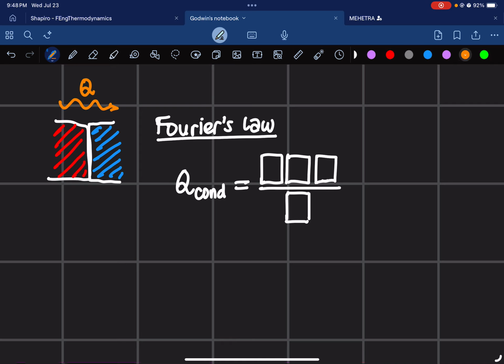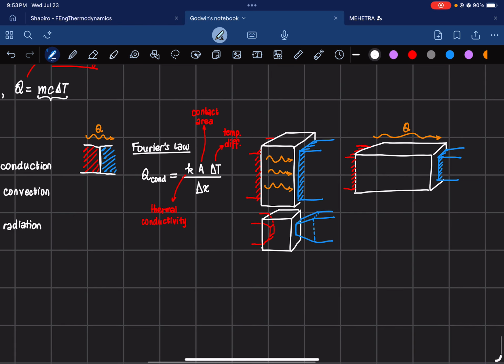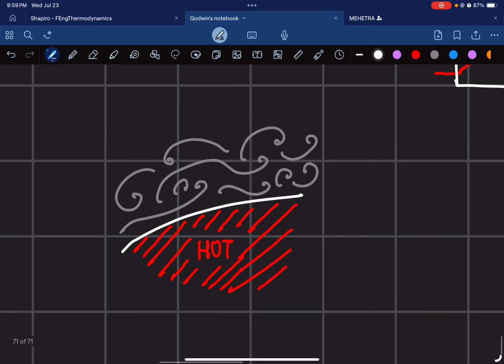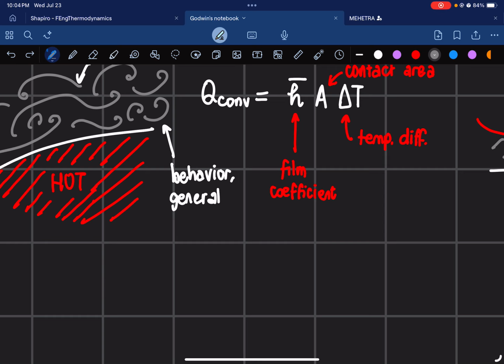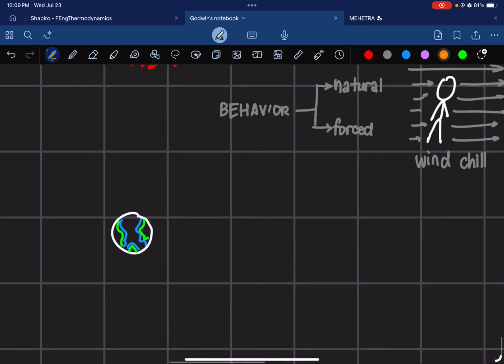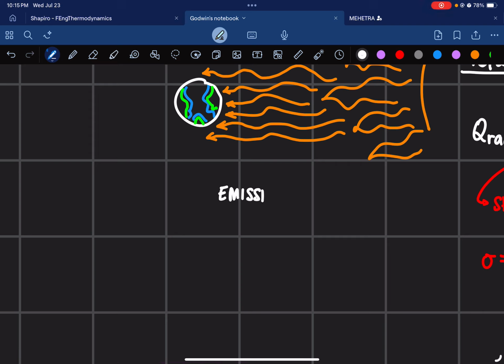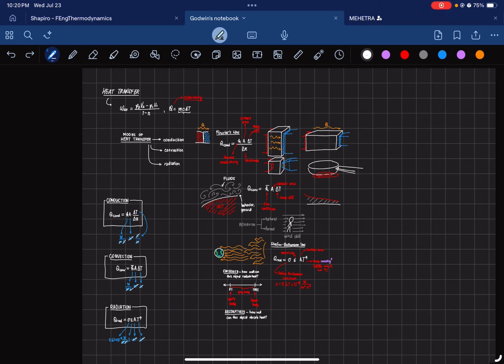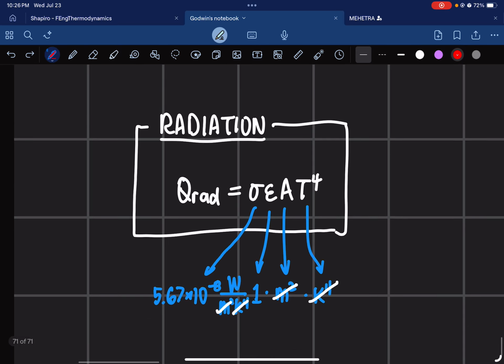IETHERM Modes of heat transfer lecture